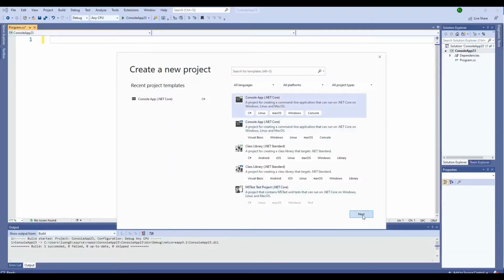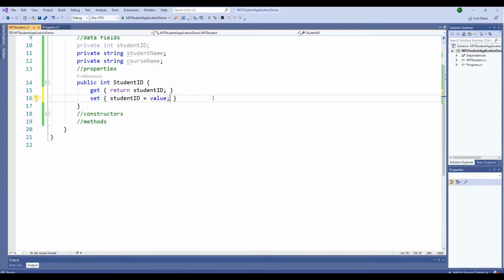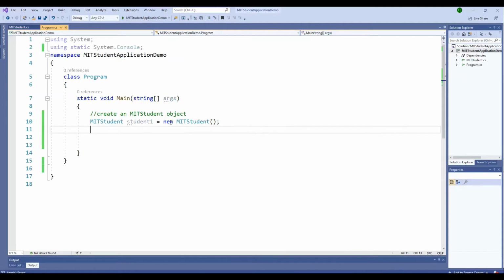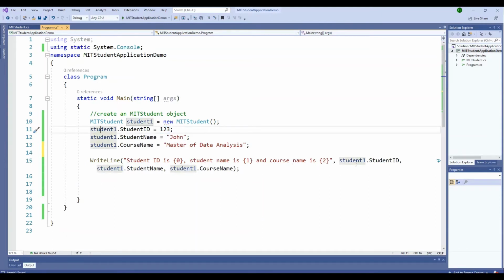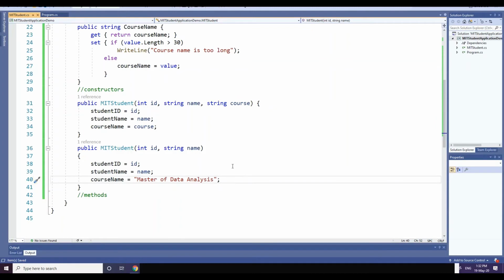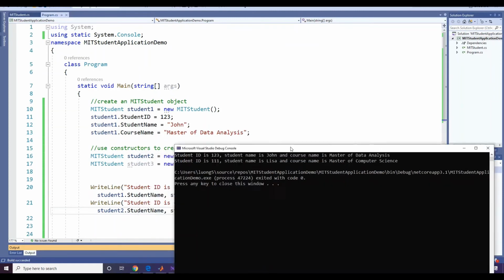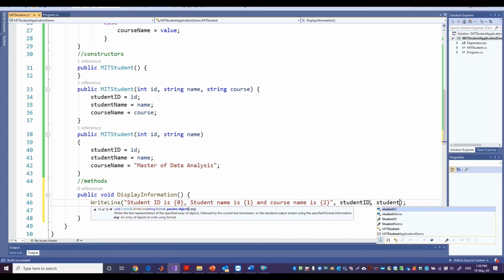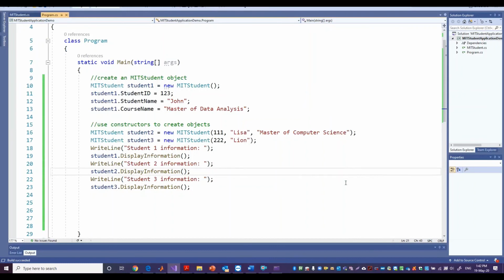C# Programming - Complete Example of Creating A User-defined Class